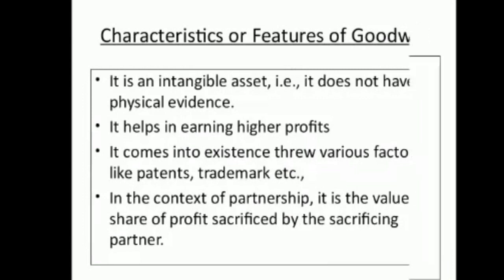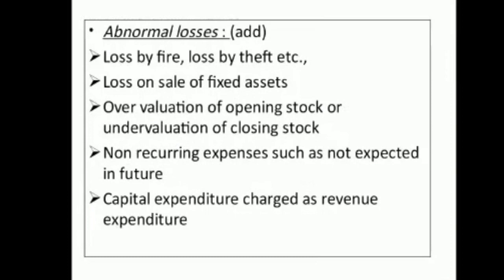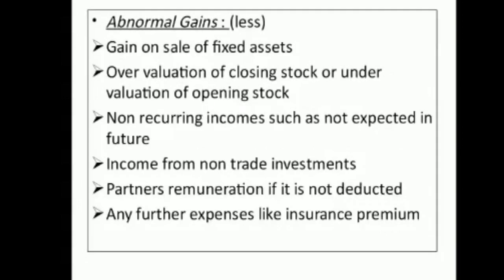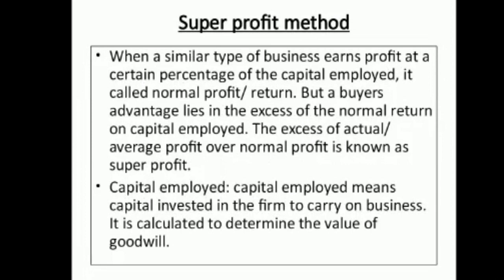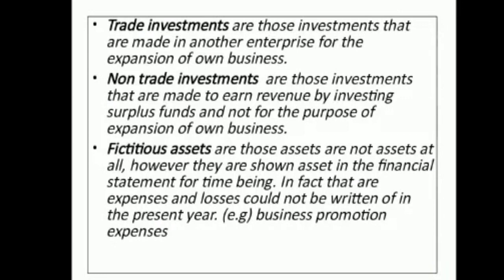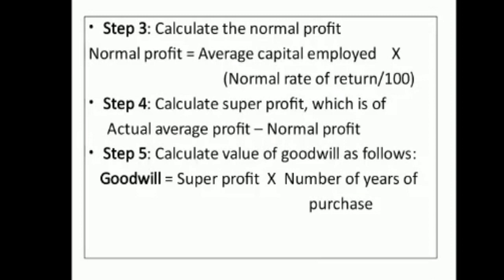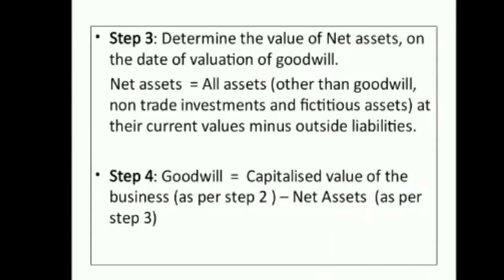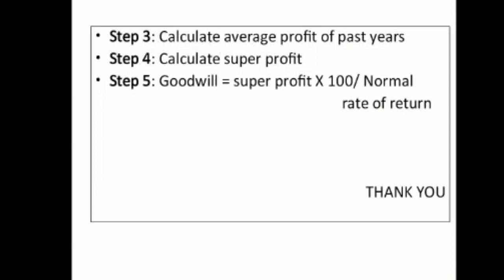SBV - Mrs. Shanthi, Accountancy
Goodwill